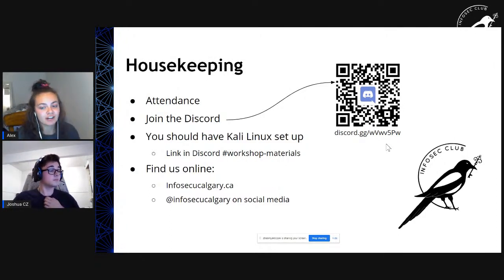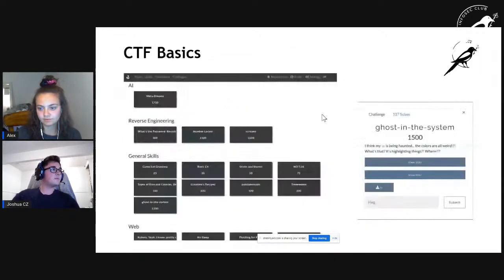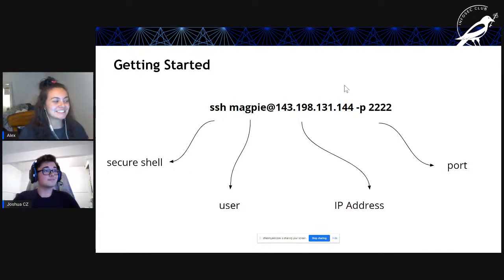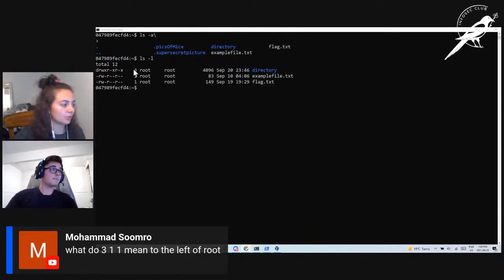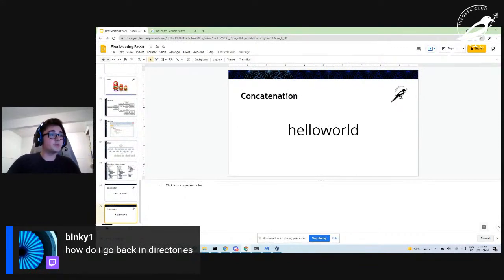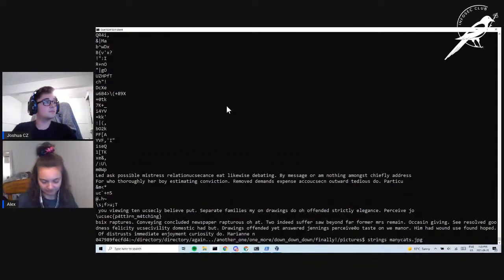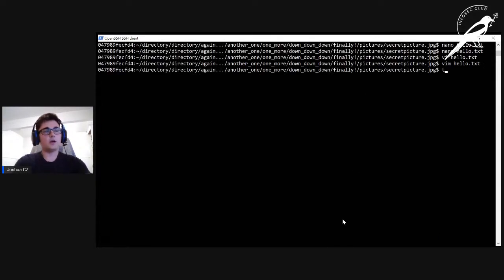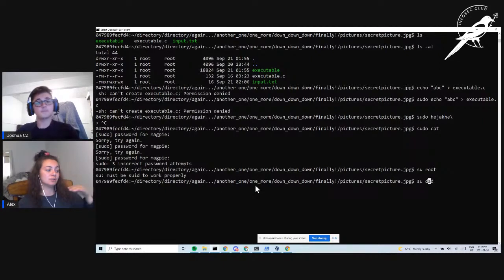Welcome & Introduction to the Linux Terminal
Welcome to the Fall 2021 semester with the Information Security Club. Join our stream to learn all about what the club has in store over the next academic year. After, Alex and Josh will preform a workshop for an Introduction to the Linux Terminal. Learn about how to navigate, preform basic commands and manipulate files all through the terminal alone!